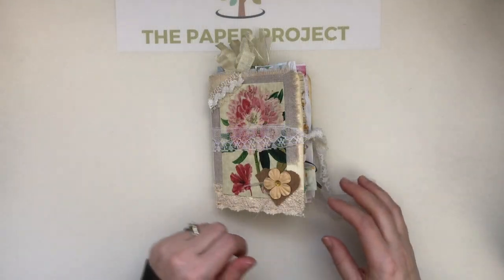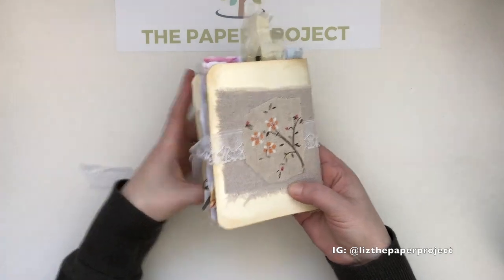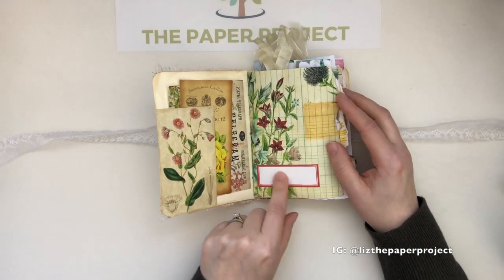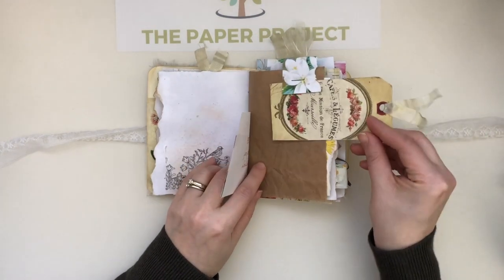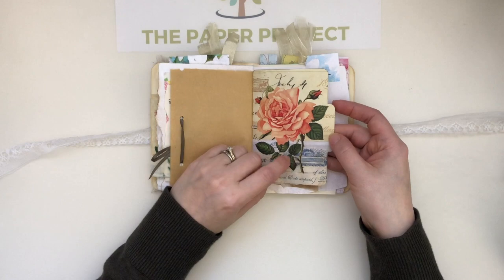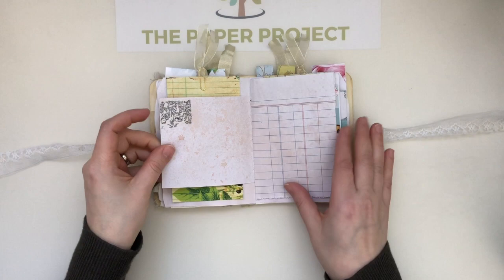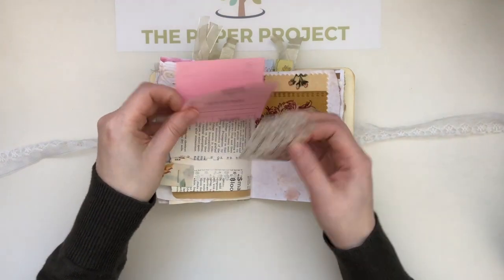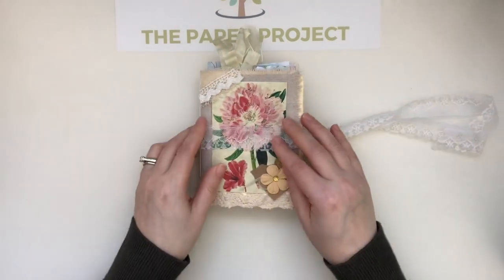Junk Journal - Botanical theme - *SOLD*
I am so in love with this journal. It has the most gorgeous images from Tsunami Rose Designs Botanical kit and ephemera. I made this one a bit of a distressed / vintage style with torn pages and lot's of embellishments. I love how it feels and the size. It's approx. 5 1/2" x 4 1/4" with a fabric / trim layered cover. This journal will be listed in my Zibbet store today at 8pm EST. Thank you! It is my design team project for TRD.

Friend Mail:
Liz The Paper Project
11965 Hurontario St.
Canada

Design teams:
I am so excited to be part of the following design teams which you can find on ETSY: Tsunami Rose Deisgns, ARTYmaze, Calico Collage, VectoriaDesigns, J9Scraps